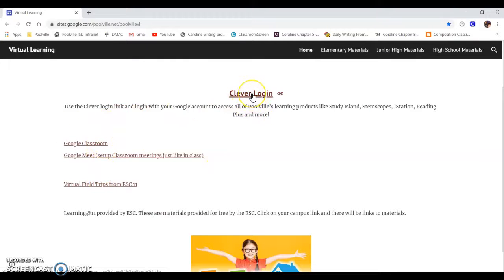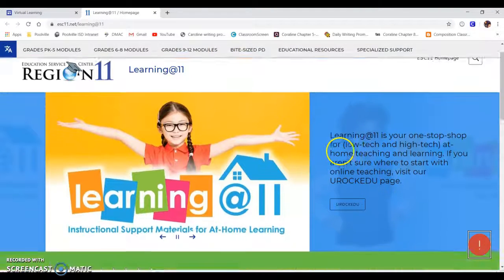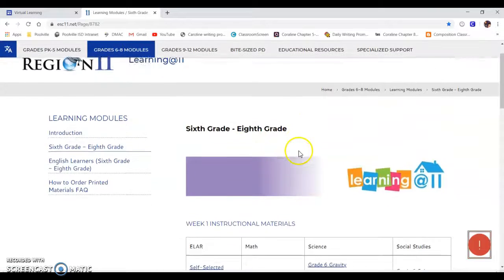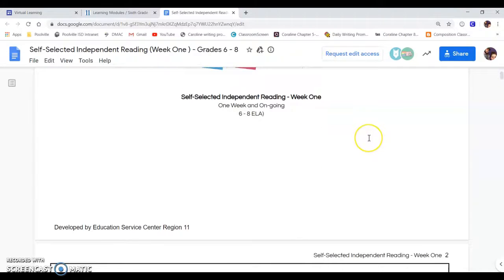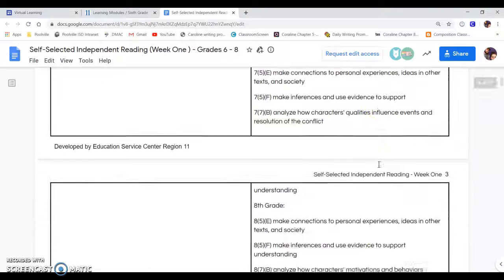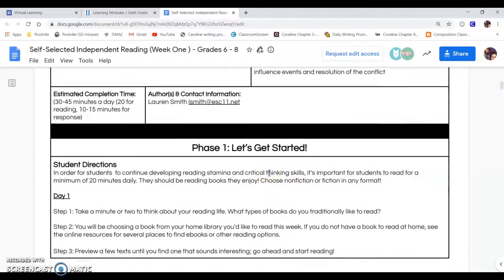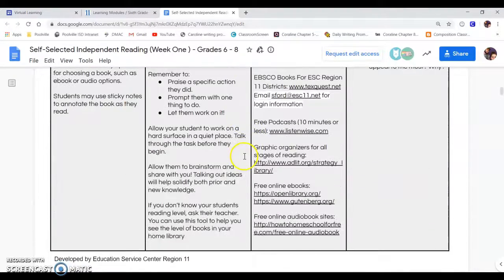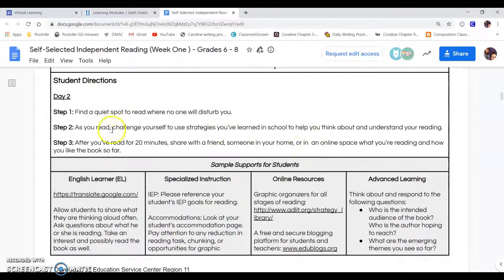Intro to Virtual Learning